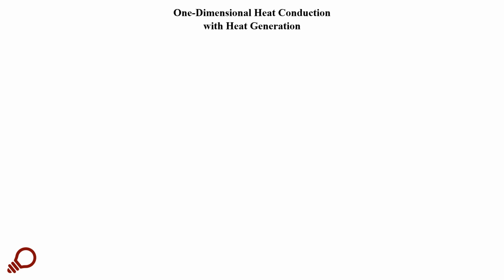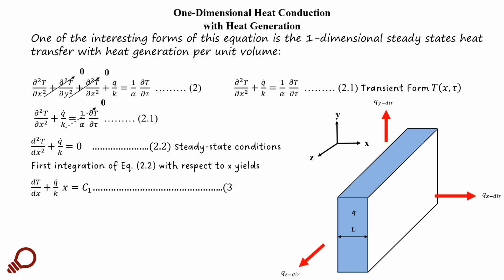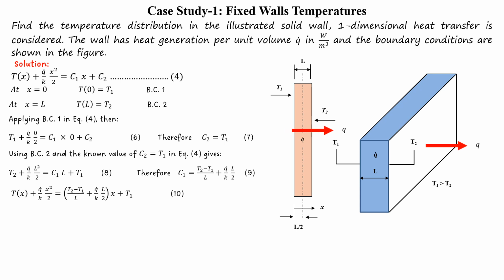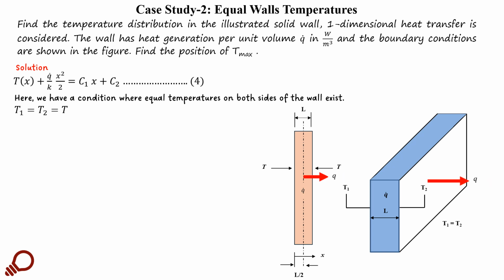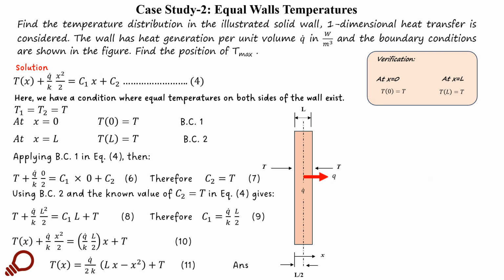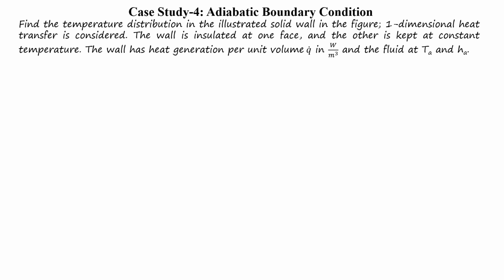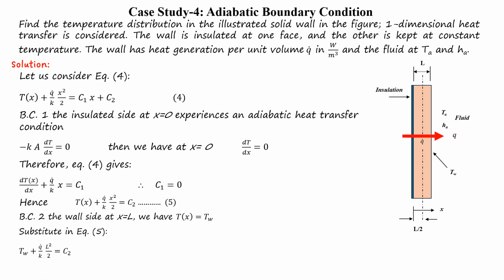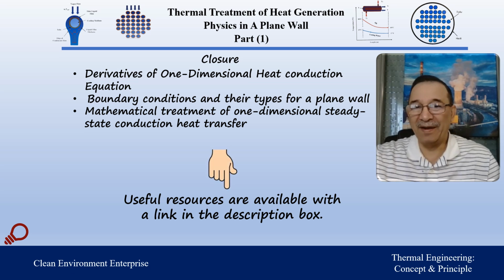Mathematical Treatment of Heat Generation Physics in A Plane Wall-Part (1)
This episode provides a summary of the concept of using boundary conditions to solve the mathematical expression for heat generation physics. The one-dimensional mathematical expression for the steady state temperature distribution in a plane wall is derived and the derivation is carried out for various physical cases from real life thermal engineering available in industry.
00:00 Introduction and Objectives
02:56 One-Dimensional Heat Conduction with Heat Generation
06:45 Case Study-1: Fixed Walls Temperatures
11:05 Case Study-2: Equal Walls Temperatures
15:35 Case Study-3: Equal Walls Temperatures-Maximum Temperature
18:28 Case Study-4: Adiabatic Boundary Condition
23:42 Closure